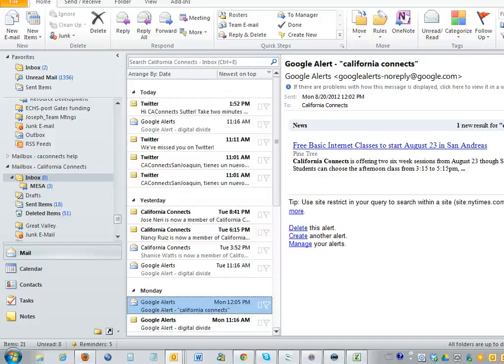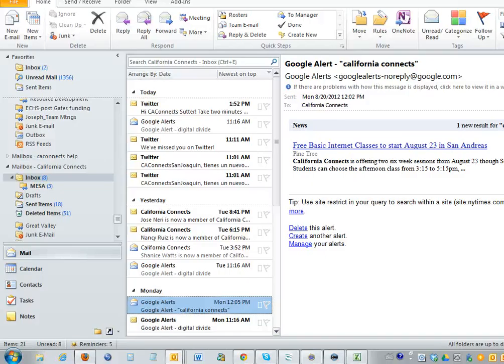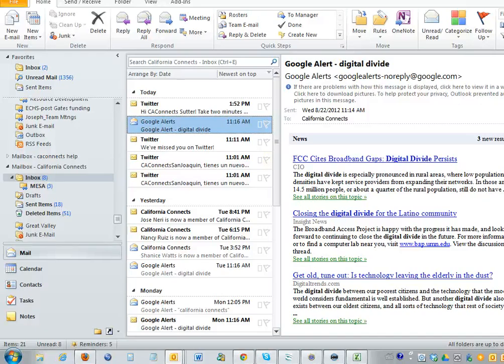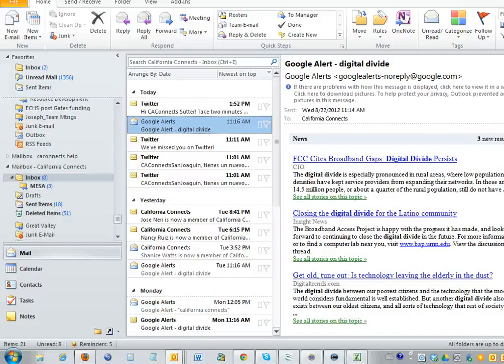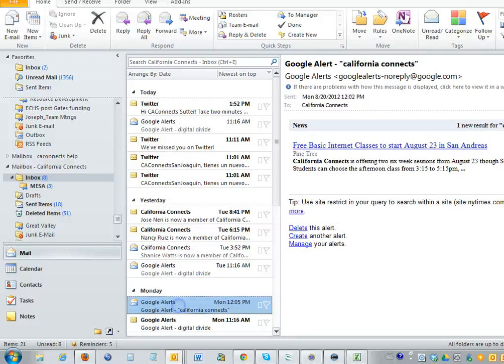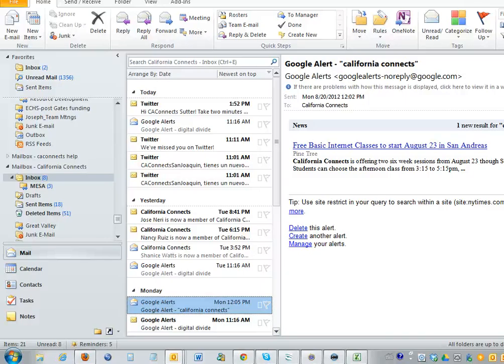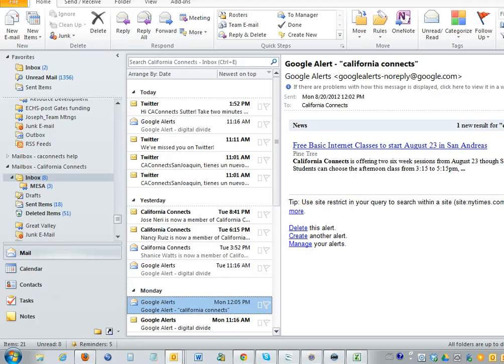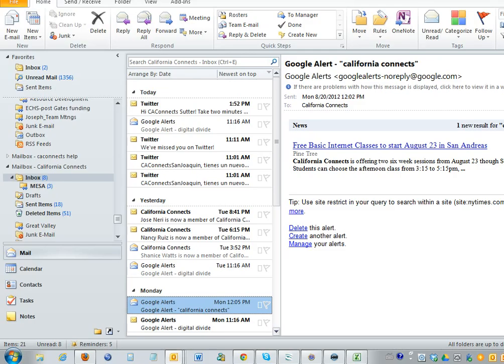Finding stories to post